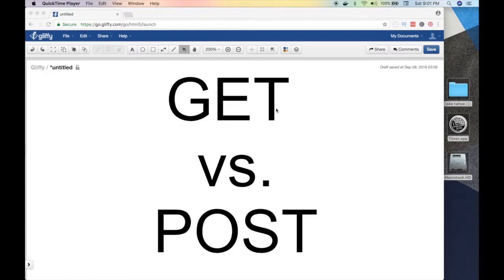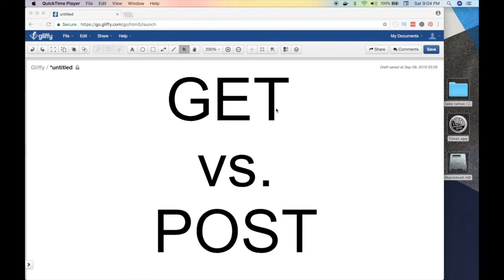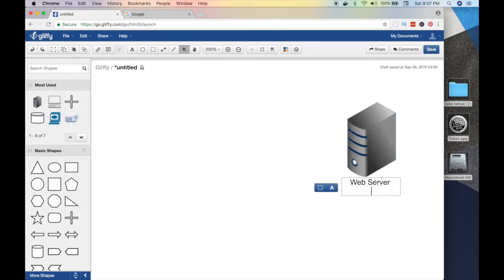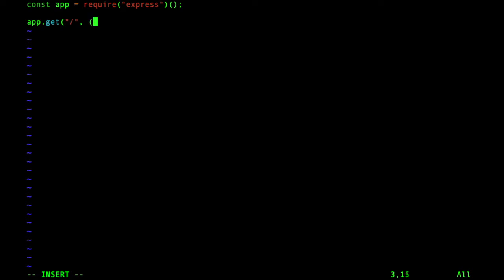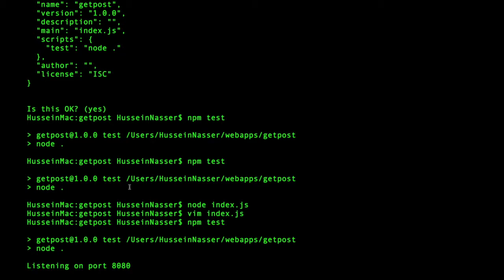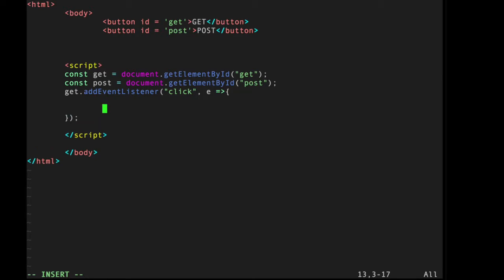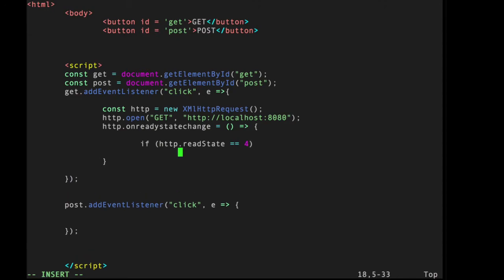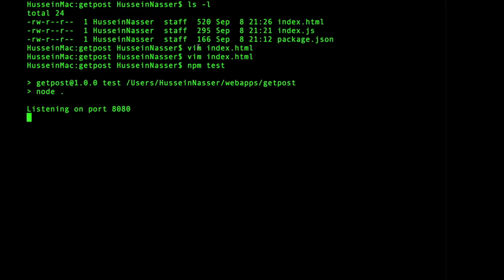HTTP GET vs. POST Tutorial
In this video we will explain the difference between GET vs POST HTTP method and provide some examples for both, making calls from HTML/Javascript and CURL. GET and POST are two methods of the HTTP protocol. GET is used to read and post used to create/write, there are cases where you want to use GET and cases where you want to use POST.

Feel free to watch until 7:00 for the definition. The code examples of GET vs POST starts at 7:45, we write everything from scratch both server and client side.

Jump codes
0:00 Definitions of GET and POST
3:27 Browsers using GET when navigating URLs
4:50 When to use GET vs POST
5:34 HTML/Javascript Examples of GET and POST
24:00 CURL Examples of GET and POST

-Hussein Nasser